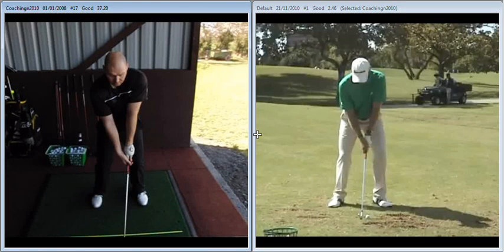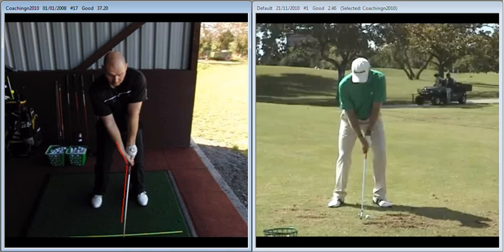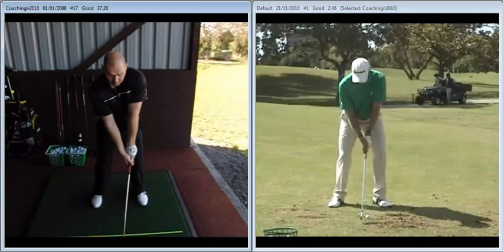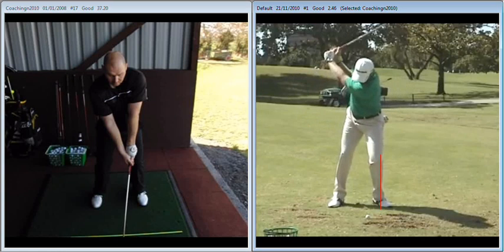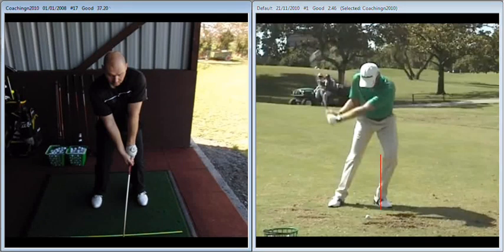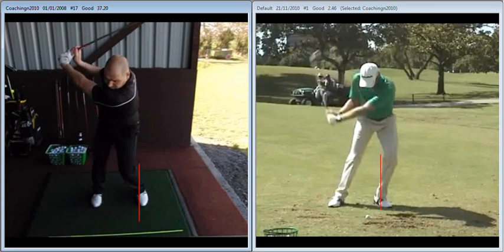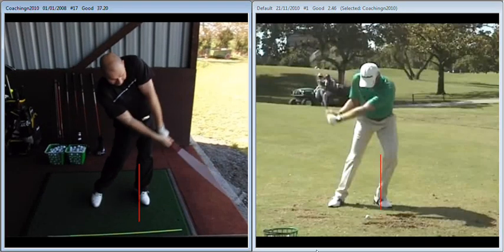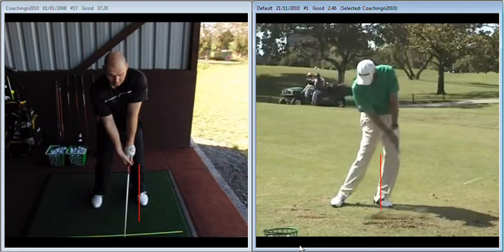Karl Emms 22nd March 2011